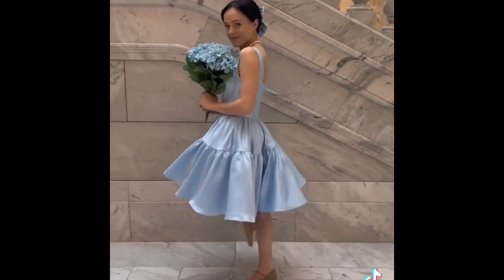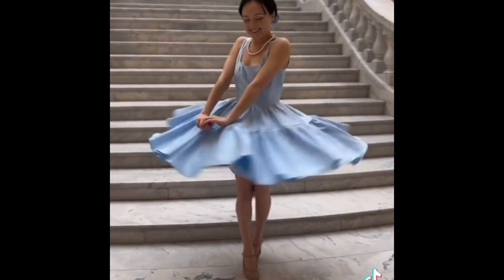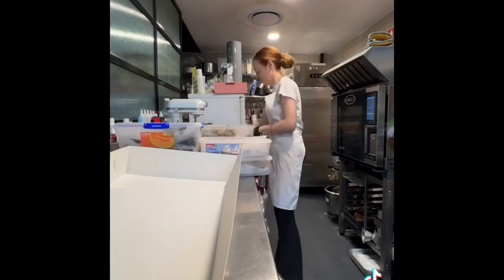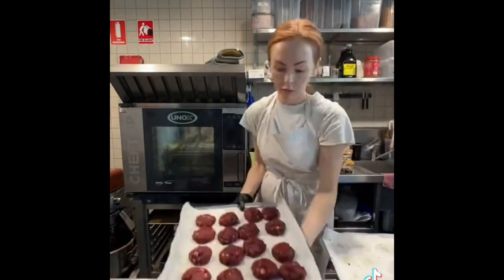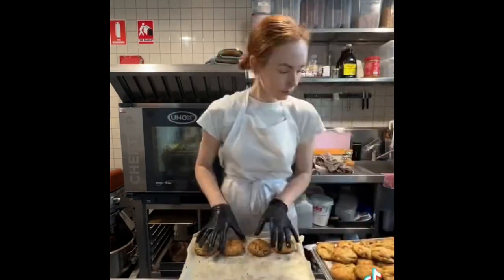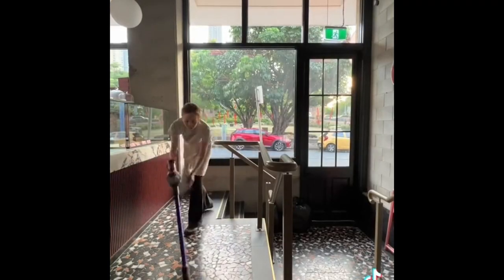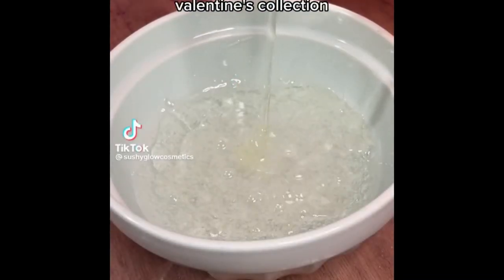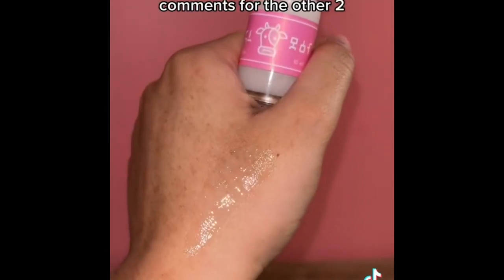Tiktok Small Business Compilation 🤍#7 | SmallBusiness.tiktoks